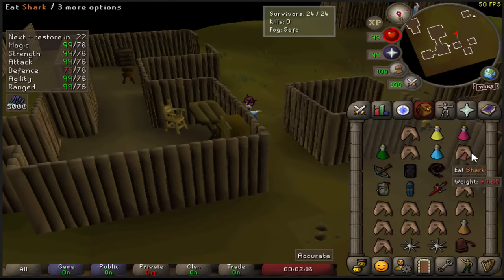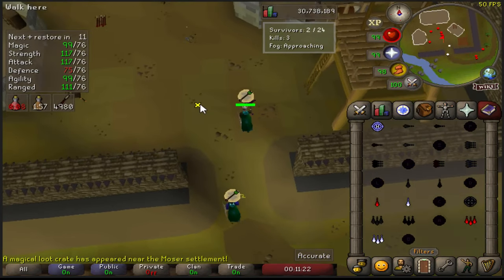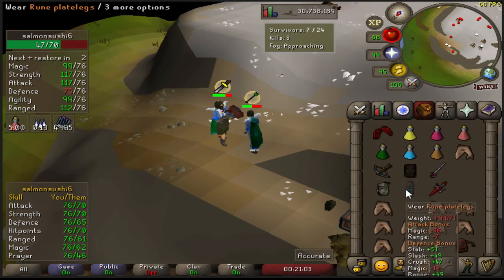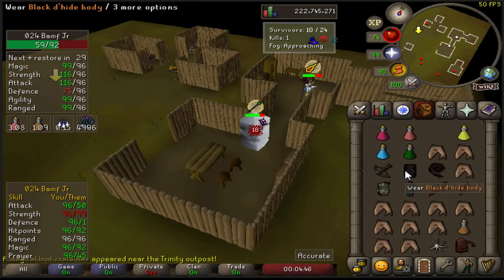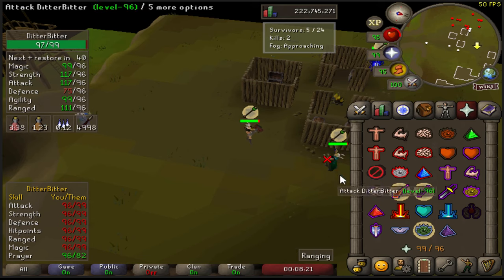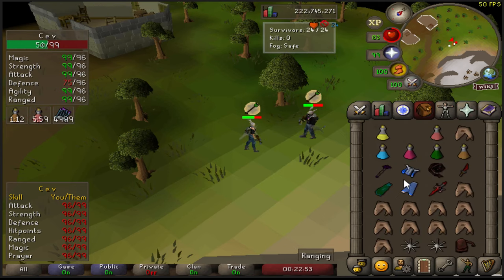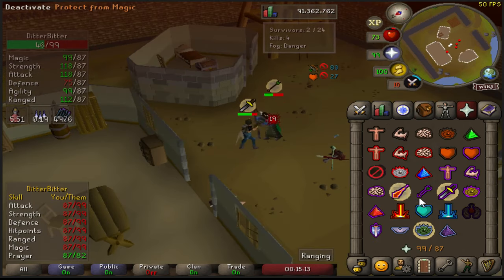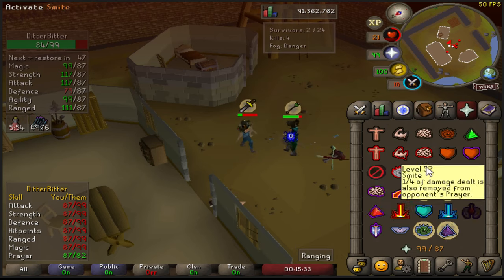HERE IS WHY THE NEW LAST MAN STANDING IS GOOD (OSRS)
Everyone has the same gear. after each kill you get fresh supplies..:)
This vid is just raw clips+ background music. Hope you enjoy!